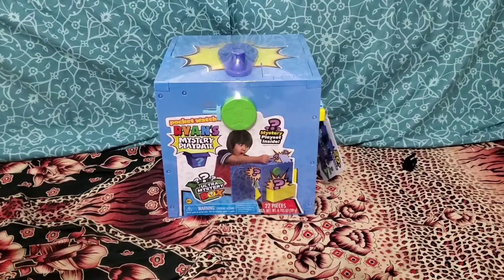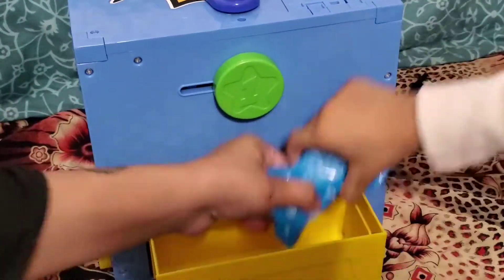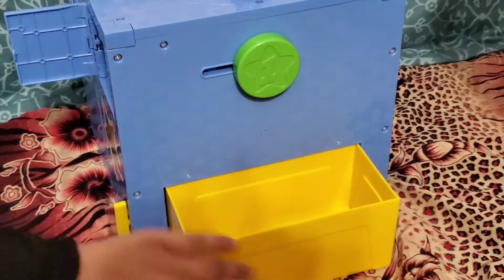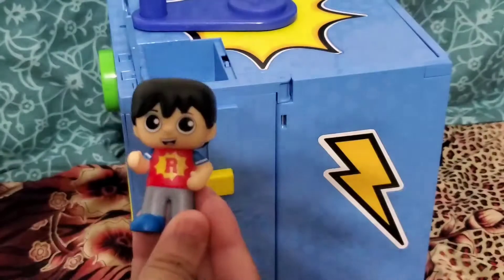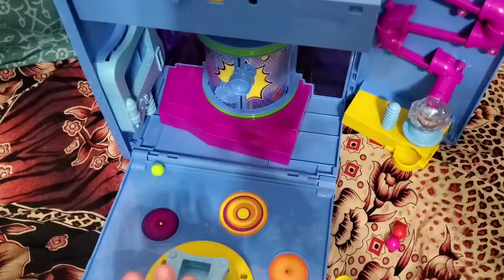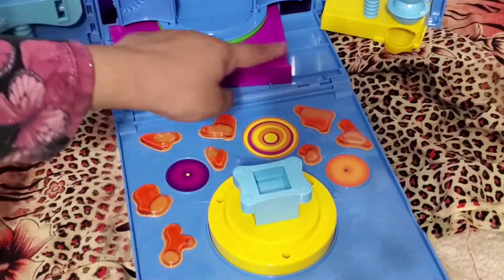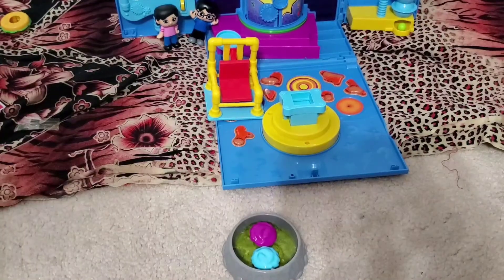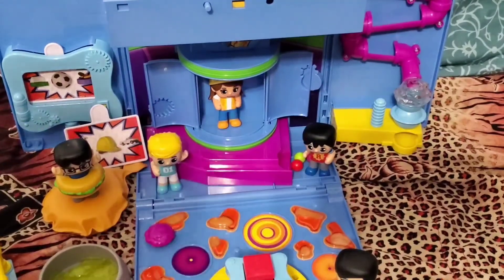Ryan's World Mystery Playdate Toy!!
Amazingly constructed to look just like the show.